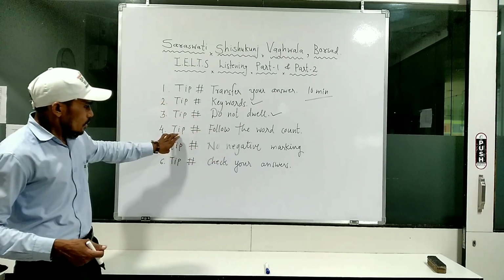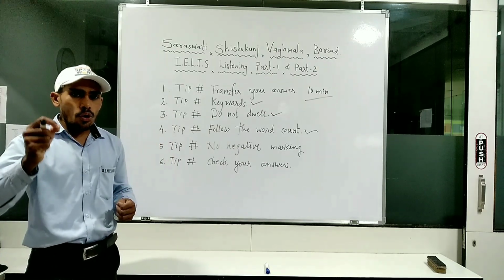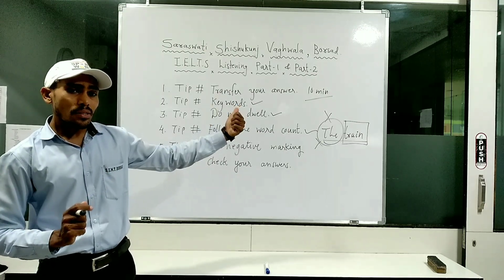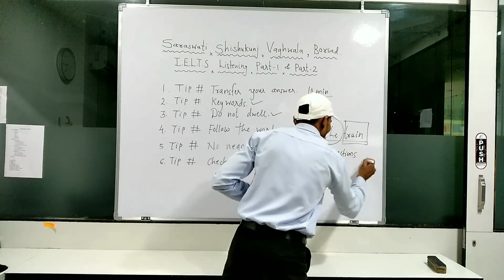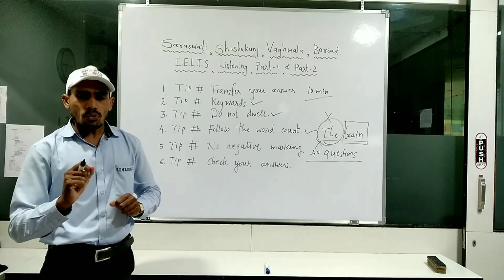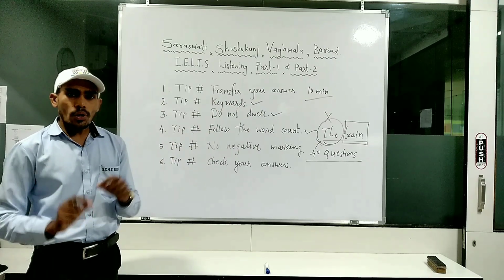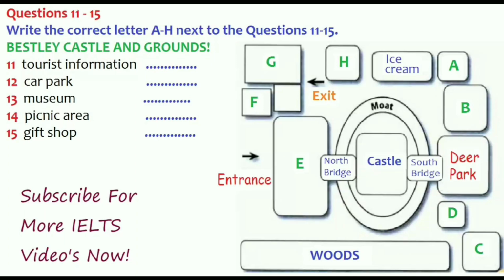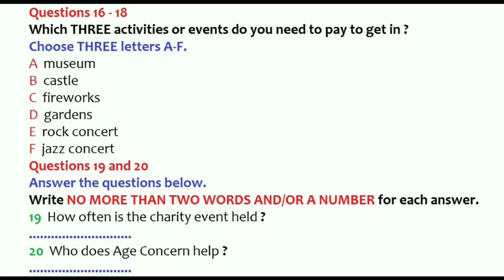STD: 9-10 (Both Medium) English IELTS–5